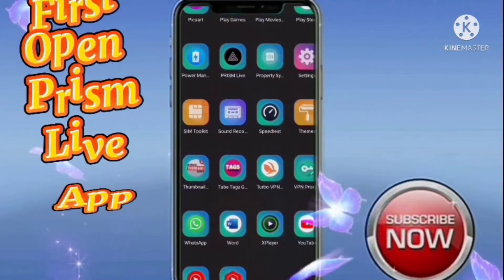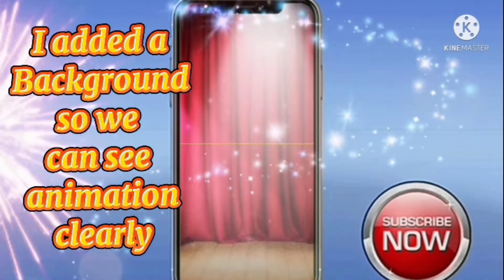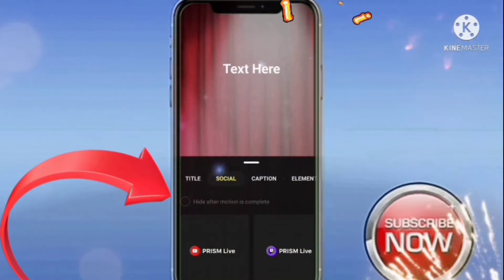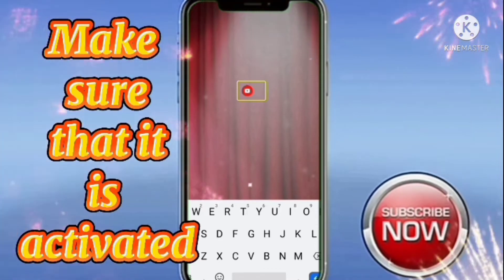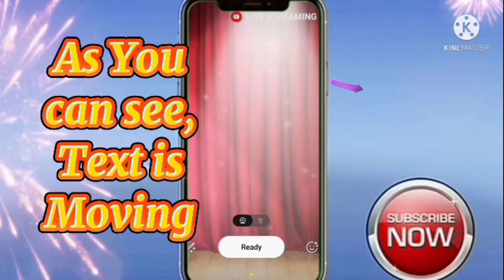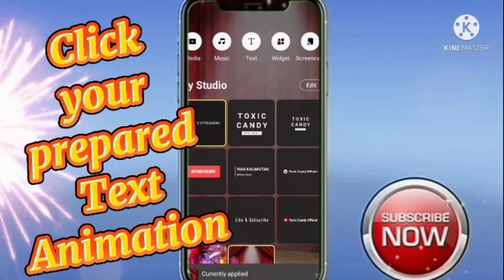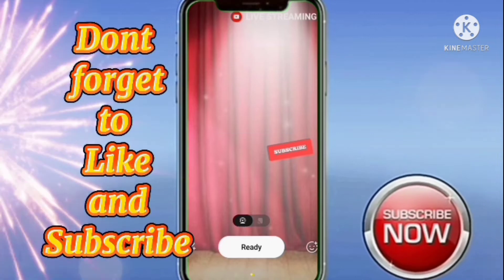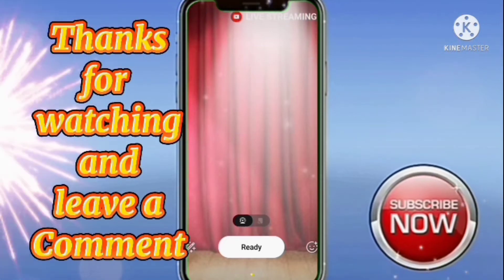HOW TO ADD ANIMATED TEXT AT PRISM APP LIVE STREAMING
To Enhance knowledge about basics of Prism Live App Studio and to Help Streamers to have a better Streaming using Features of Prism Live App Studio